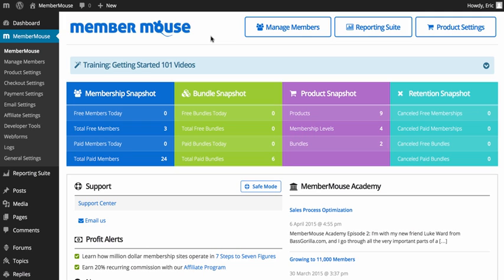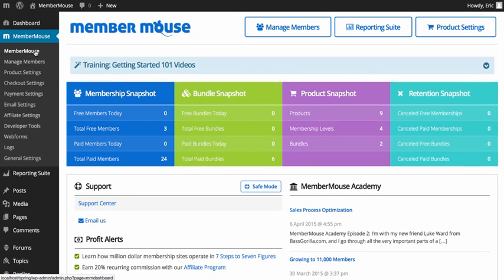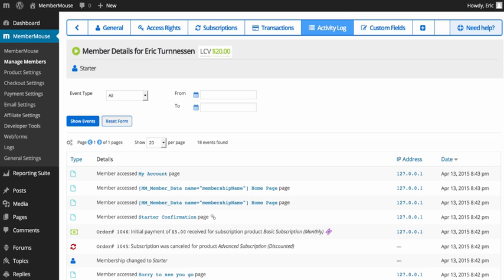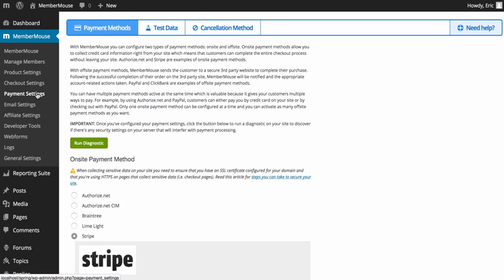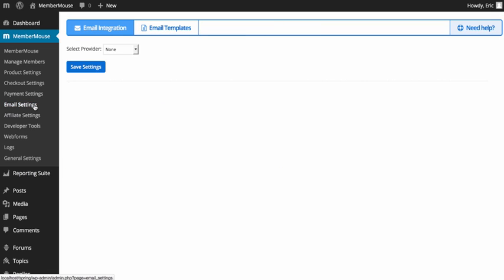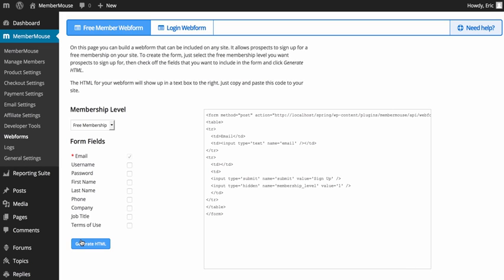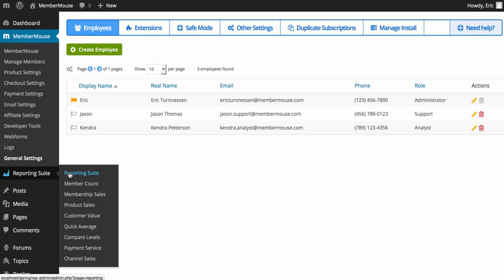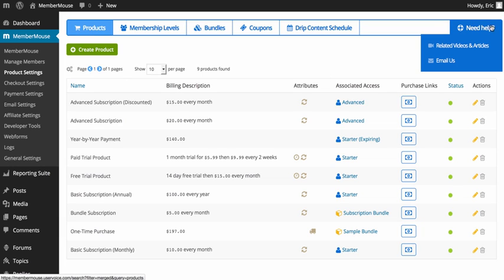1 Quick Tour MemberMouse